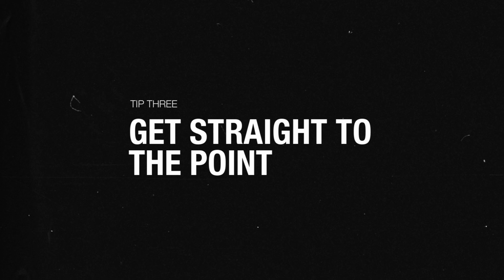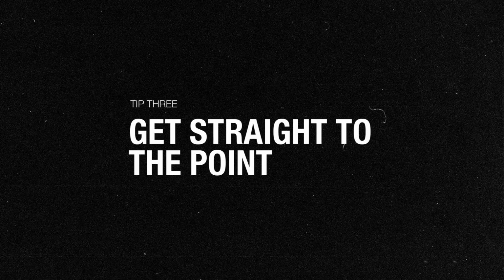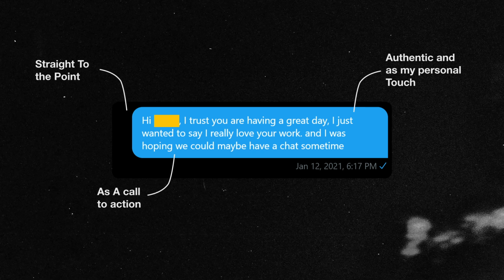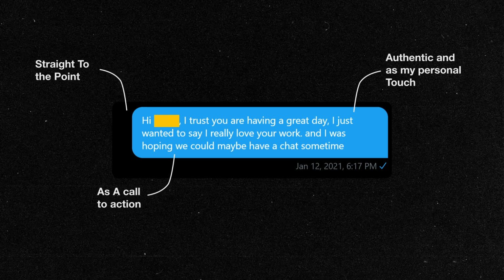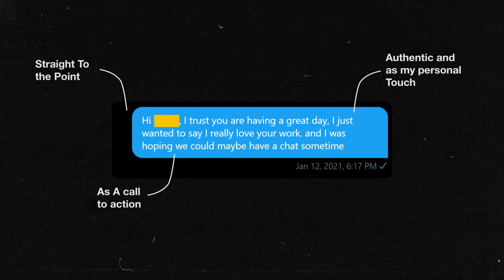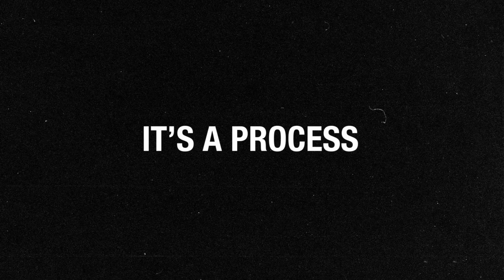finding clients as a motion designer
How to get clients a motion designer,

Finding a client is one of the most difficult things to do as a freelancer, it’s even harder as a freelance motion designer. in this video, I  demystify the process of finding clients make it easy and more digestible after watching this video you should have a good understanding of how to create your own system for finding clients.

Books I recommended;
Freelance Manifesto by Joey Korenman

Timestamps

0:00 Hook
0:42 Channel Intro
0:50 Video Intro
1:54 Freelance kit
2:11 Branding
4:05 Network and relationships
5:37 How to reach How to people
7:14 Final words
8:38 Outro

About this channel:

Most people think motion design is hard to learn or expensive to learn or requires a lot of things to learn. I think it's the future, I think it's one of the best ways to communicate information to people or tell a story.
 I think it's extremely amazing and it saddens me to know that people who want to learn motion design limit their willingness to learn with myths or negative beliefs about motion design.

 My name is Olamide aka ROJ THE GOAT, I'm a motion designer from Nigeria, I lead a team of misfits called Hyraki. I love motion design and the amazing possibilities of problem-solving.

 My goal for this channel is to spark excitement in you for motion design and help you learn to understand it by teaching you the basic principles of motion design and some advanced techniques simple enough for you to understand.